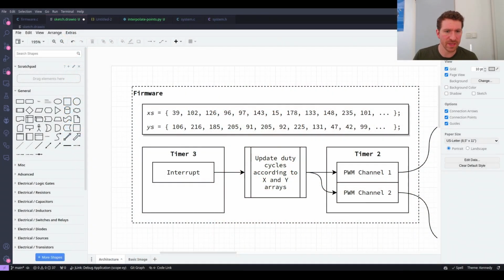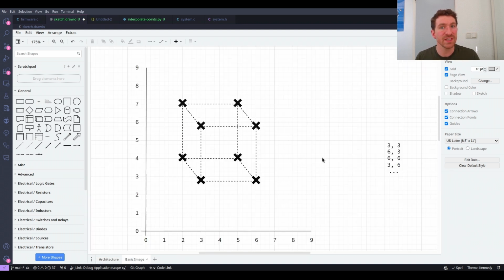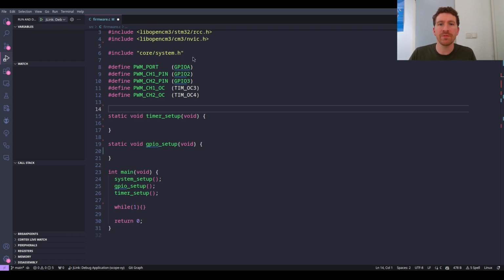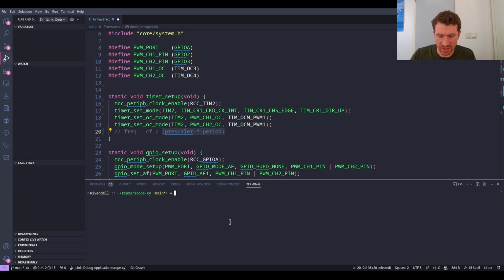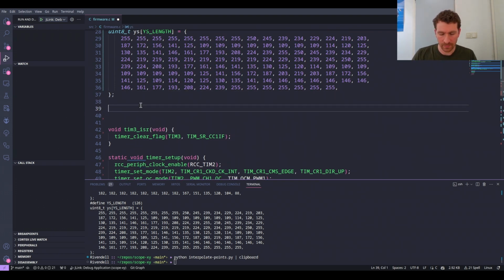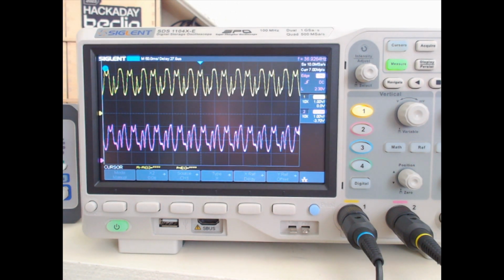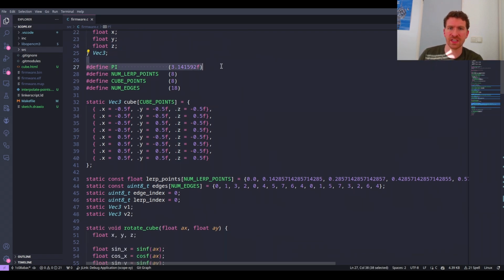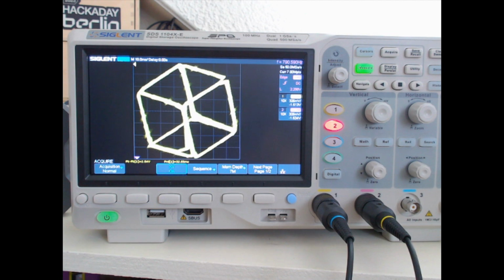Rendering 3D Graphics On An Oscilloscope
In this video, we're learning how to draw on an oscilloscope. By utilising the X-Y mode of the scope, combined with some clever firmware to generate the right signals, and a sprinkle of DIY digital-to-analog conversion, we can render animated 3D graphics on a scope in real time!

00:00:00 3D Animated Demo
00:01:36 Understanding X-Y Mode
00:05:00 Firmware Architecture Overview
00:09:52 PWM Digital-to-Analog Conversion
00:14:48 Manually creating images
00:21:57 Visualizing the signals
00:25:03 Writing the static image firmware
00:48:30 PWM signals on the scope
00:51:14 Building the low-pass filters
00:58:42 First 3D image
01:03:30 Reading the 3D renderer firmware code
01:17:15 Final demo

=[ 🔗 Links 🔗 ]=